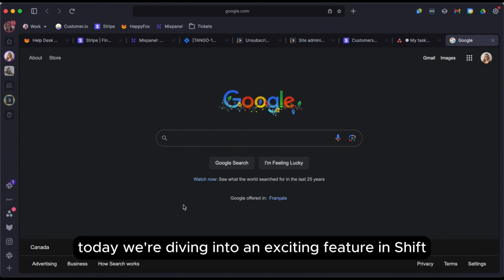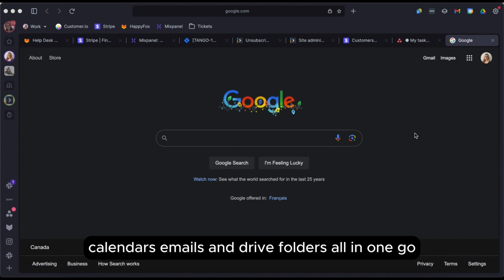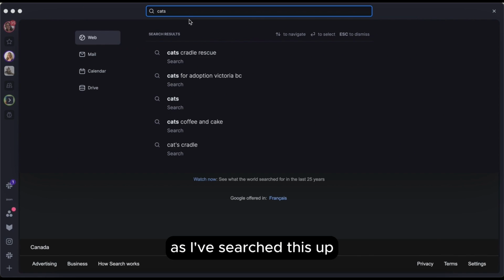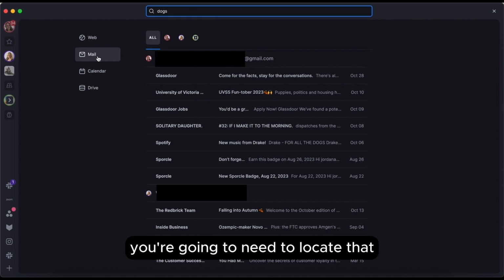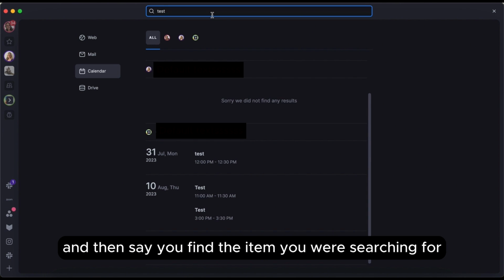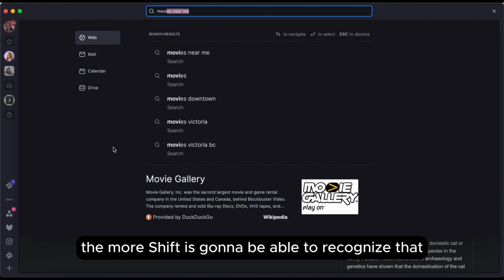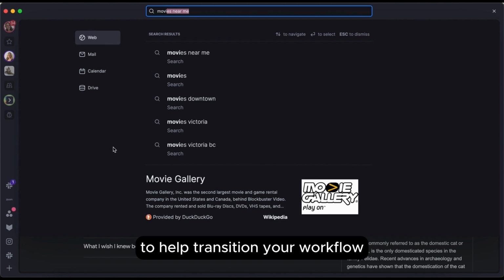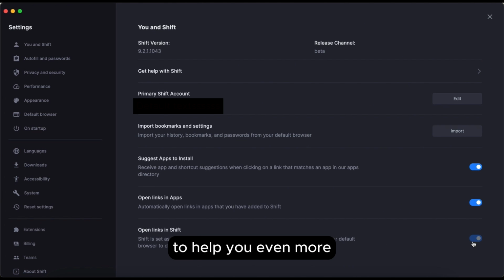Ultimate Guide to Epic Search in Shift: Find Anything Instantly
Download Shift: Shift.com

Discover the power of Epic Search in Shift! 🔍 In this video, we’ll explore how Epic Search can transform the way you find information across your apps and accounts within Shift. Whether you need to locate emails, documents, or specific content quickly, Epic Search has you covered with its powerful and intuitive search capabilities.

What You’ll Learn:
- What Epic Search is and how it works in Shift
- How to use Epic Search to find emails, files, and content across all your accounts
- Tips for using advanced search features and filters
- How Epic Search helps you stay organized and efficient

Topics Covered in This Video:
0:00 Intro
0:09 - What is Epic Search
0:40 - Where is Epic Search located in Shift
0:48 - Epic Search filters
0:53 - Web-based search
1:06 - Email based search
1:30 - Calendar-based search
1:46 - Drive based search
1:51 - Epic search settings recommendations